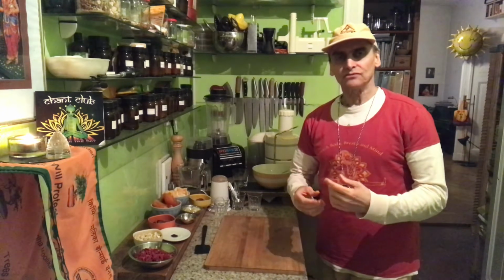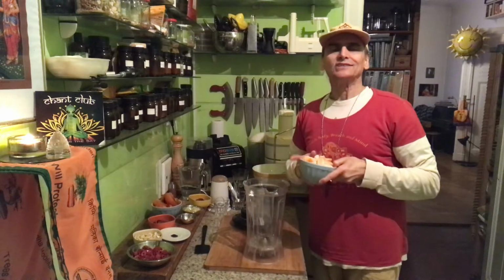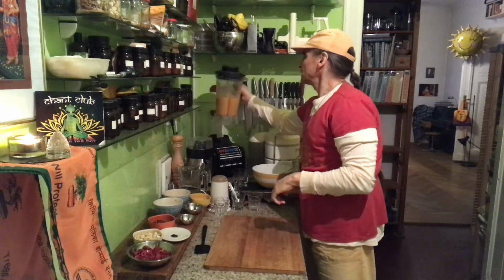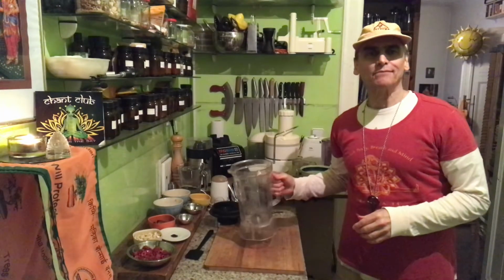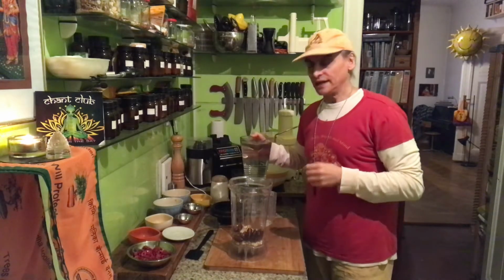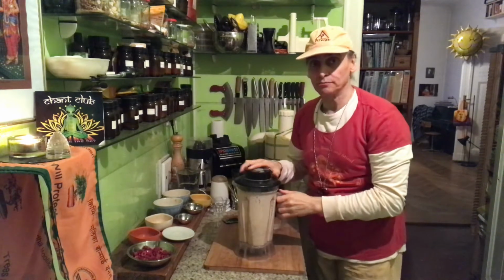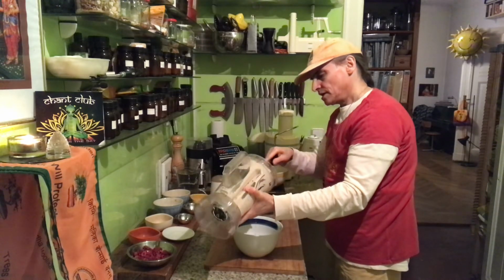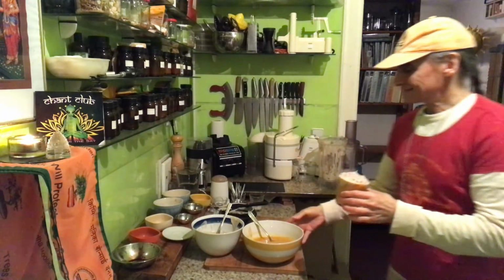Raspberries in Cashew Cream on Persimmon Tangerine Pudding ~ Take 3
MD Vegan blending persimmons and tangerines with dates, lemons, and ginger, topping with raspberries combined with cashews blended with dates, vanilla, and water, talking about persimmons and tangerines and about fiber and texture.